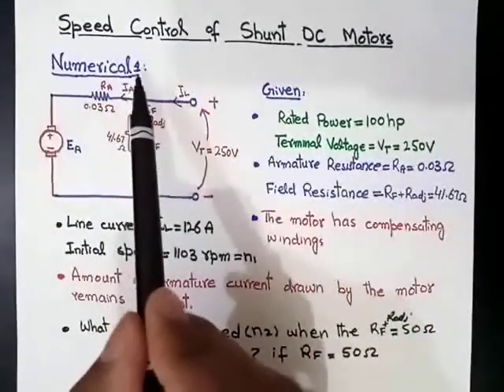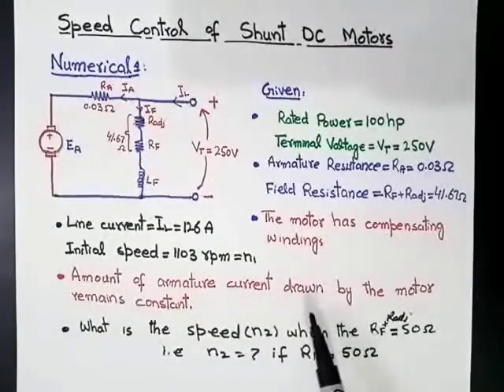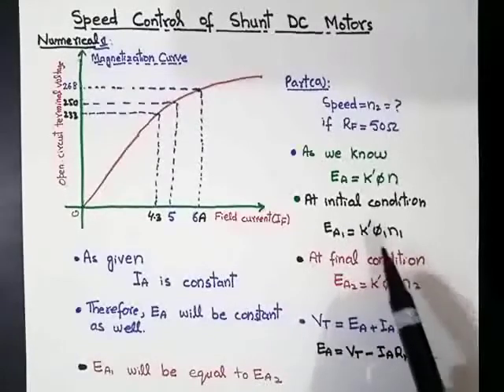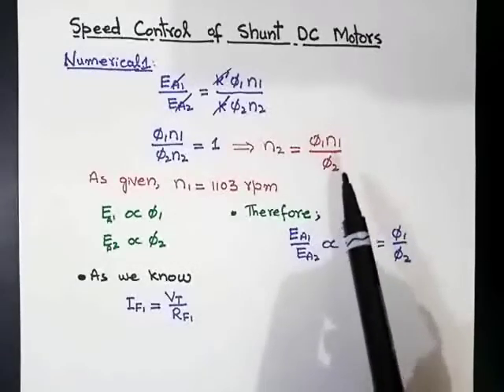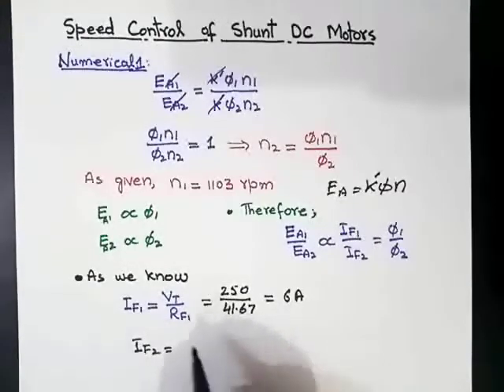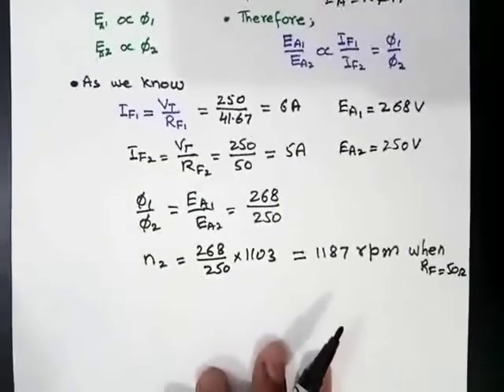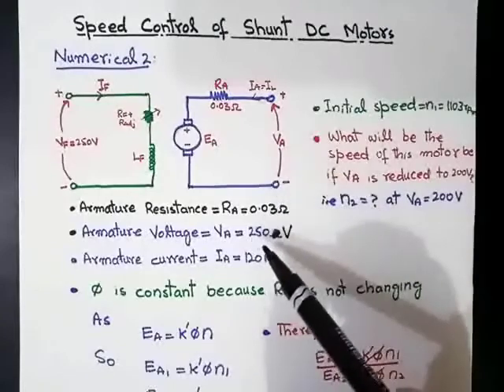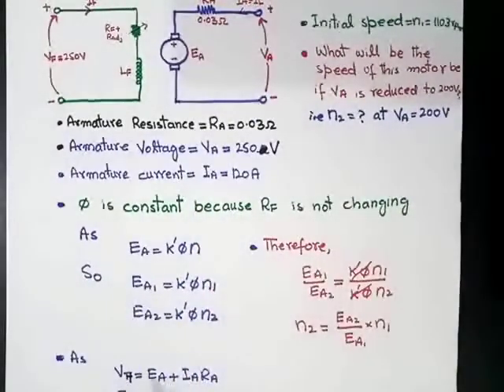Lecture 20a Numericals Related to Speed Control of Shunt D